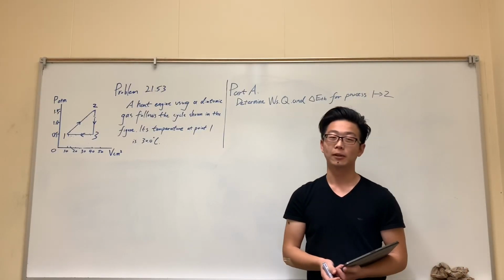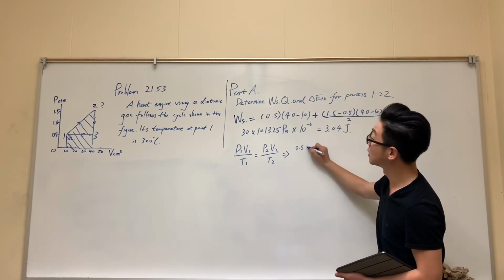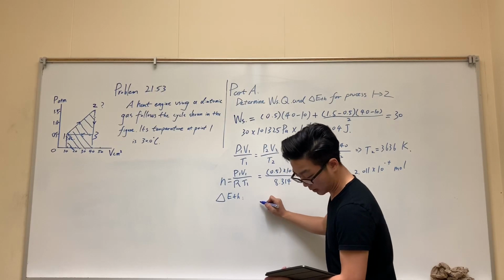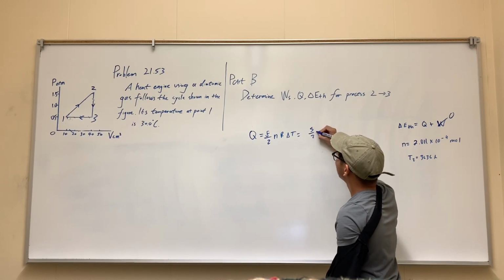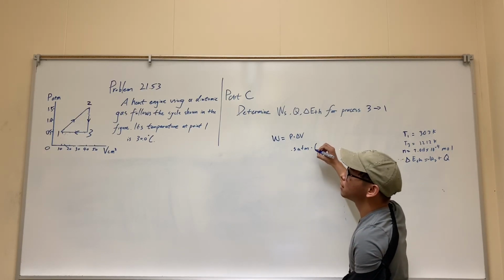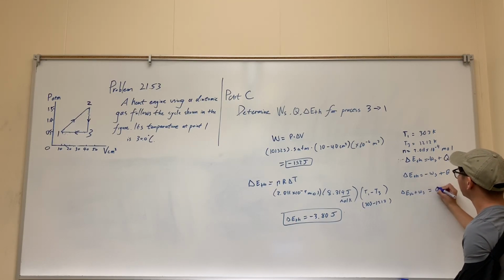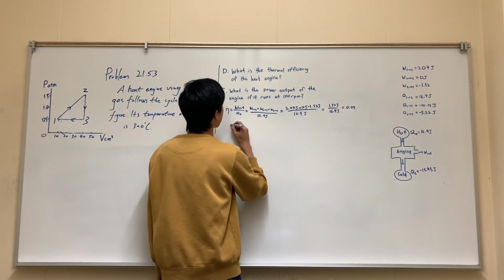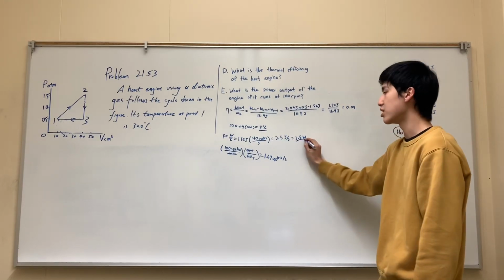Video tutorial for Physics 40B problem 21.53